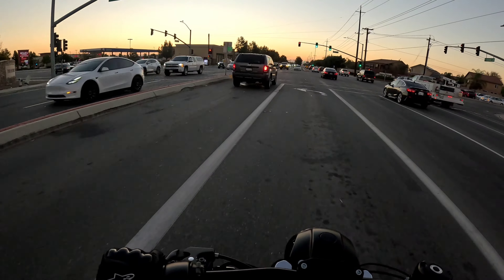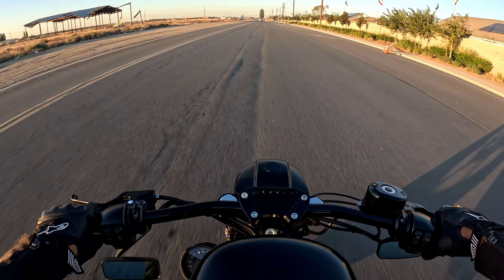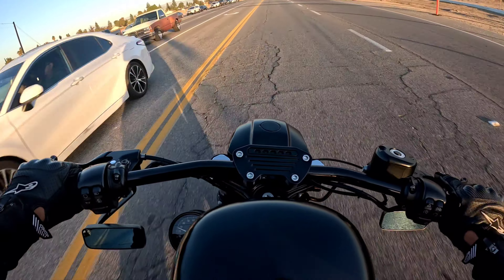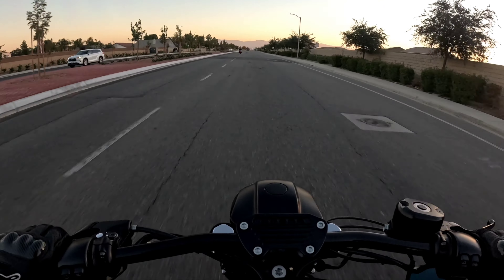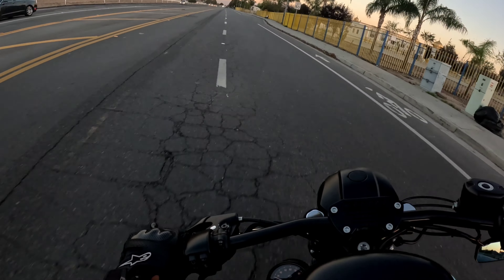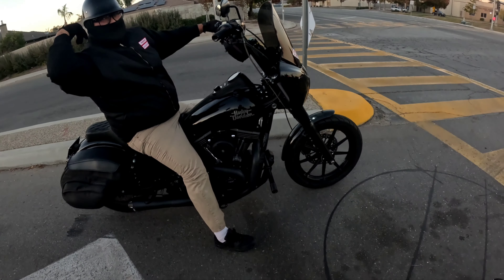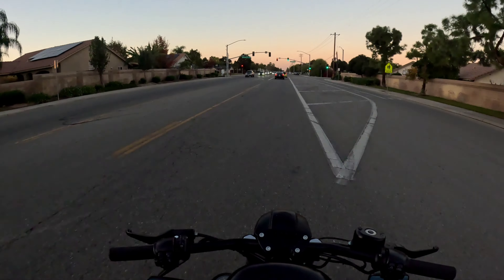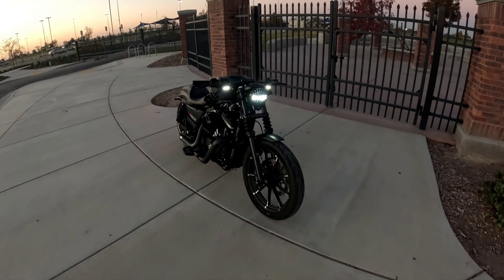Street bob [gaps my Sportster]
met a street bob running the streets. cool cat..